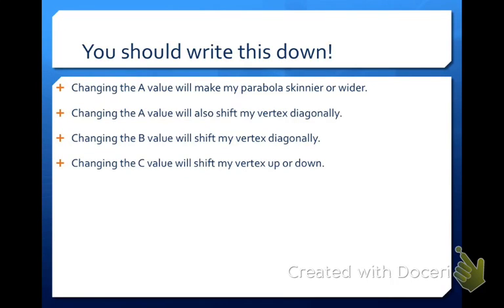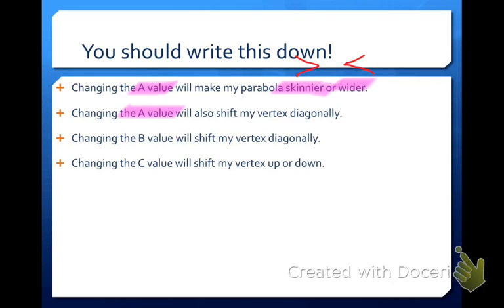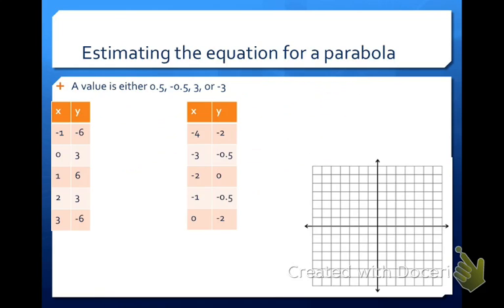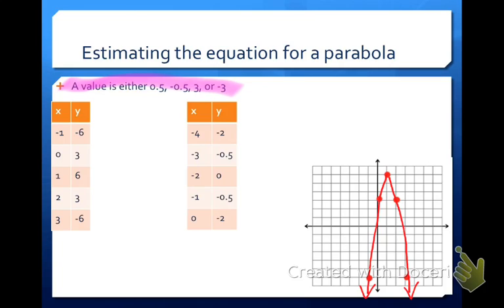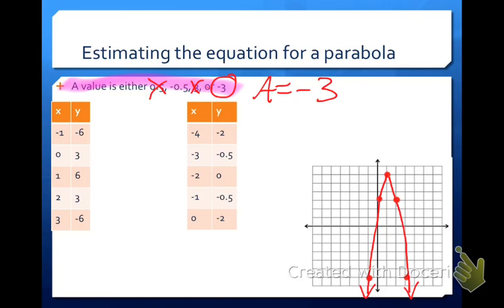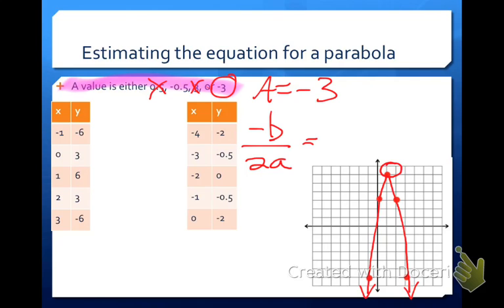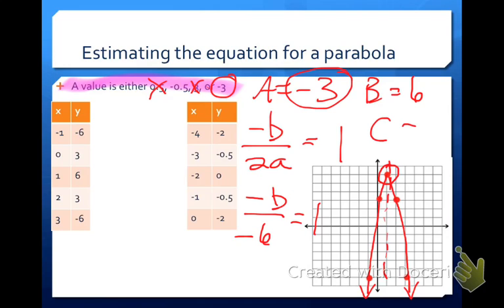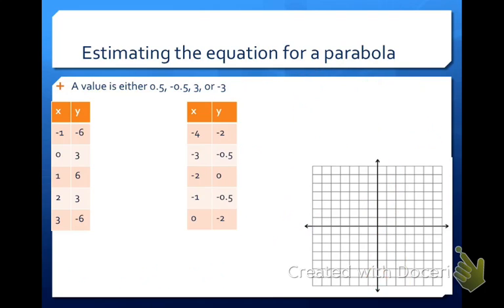Algebra 1 - 9.8